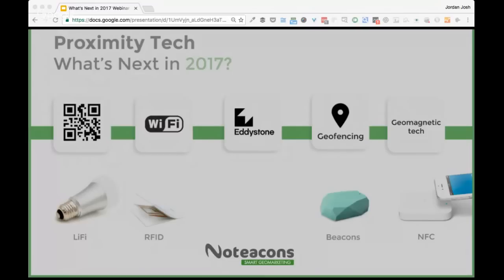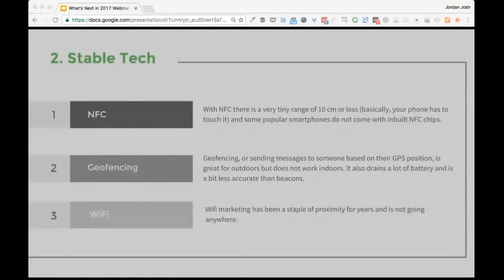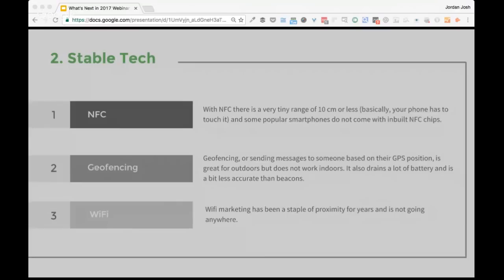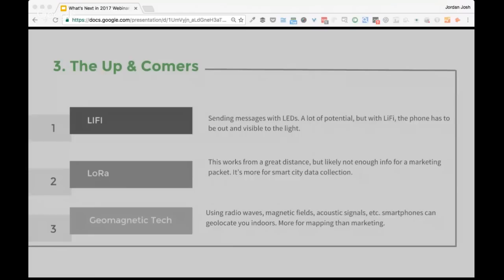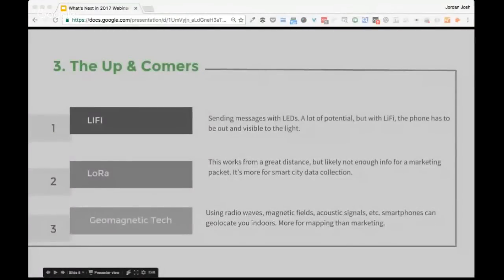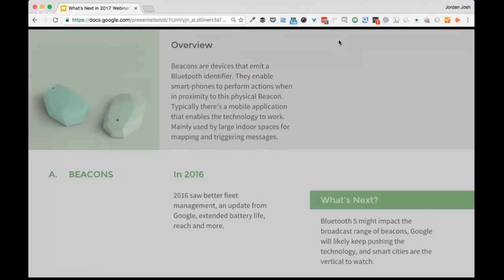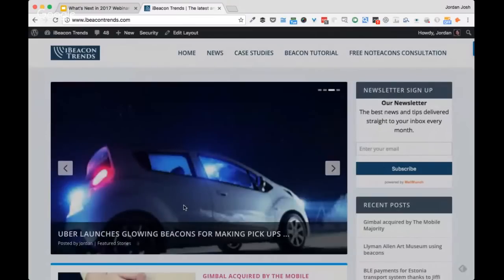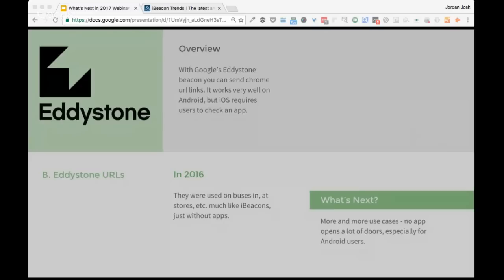Proximity Marketing in 2017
A full hour recapping 2016 for proximity and what to look for in 2017. Covering LiFi, NFC, RFID, Eddystone, Beacons, Geomagnetic tech, Geofencing and more.

Start your year off with the right foundation to make 2017 the year of innovation.

To learn more about proximity marketing, head to noteacons.com.